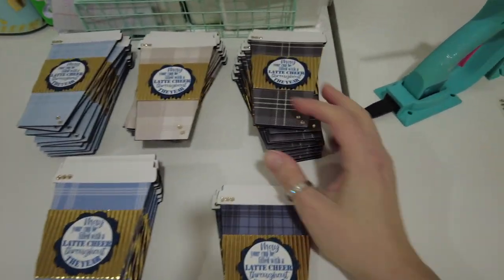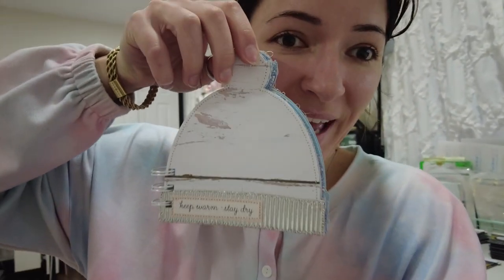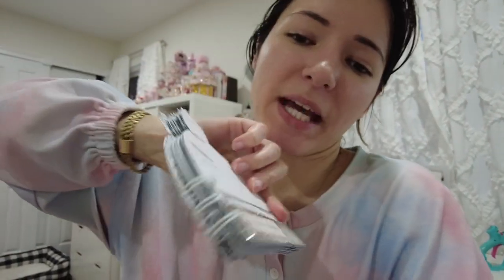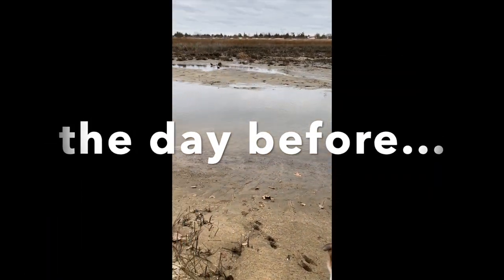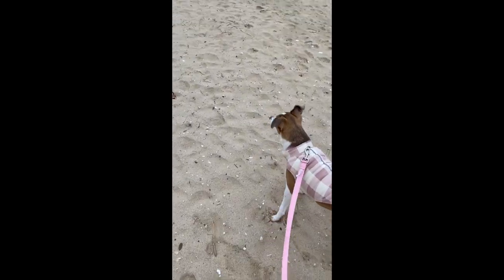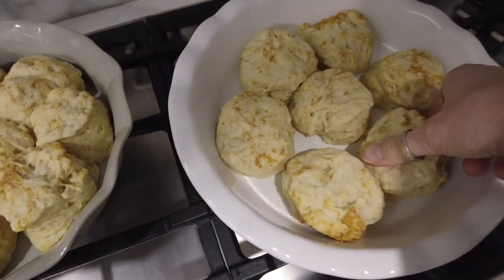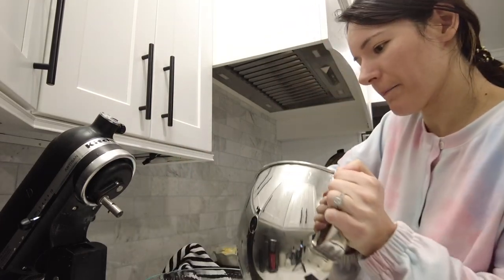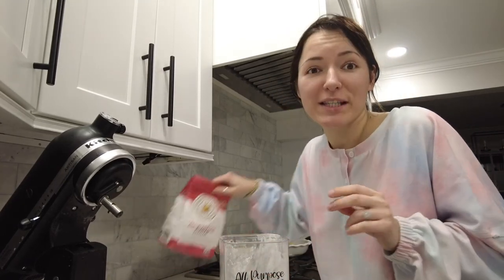Making Sourdough Pretzels & New Show on Hallmark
In today's video I talk about some crafty things I've been working on and I'm baking sourdough biscuits again because for some reason they haven't been working out well for me lately. I also make sourdough pretzels and I haven't failed these yet, I love them each and every time I make them! I do some house stuff as always because it's never-ending and I start watching a new show on Hallmark called the way home, and i'm enjoying it so far!

*Date(s) filmed: January 15, 2023

☆ KitchenAid Mixer
☆ Stainless Steel Bowls

♥ EQUIPMENT:
☆ Vlogging camera
☆ Diva ring light
♥ JUICER:
♥ ESPRESSO:
☆ Nespresso Essenza Mini
♥ SHOP MY CLOTHES:

SNAIL MAIL:
LivingWithLina